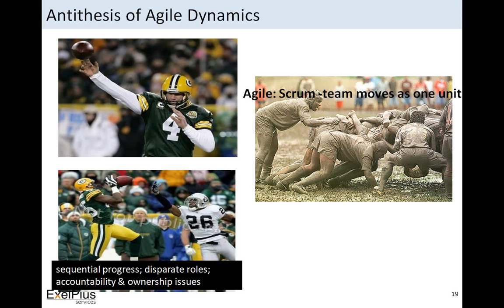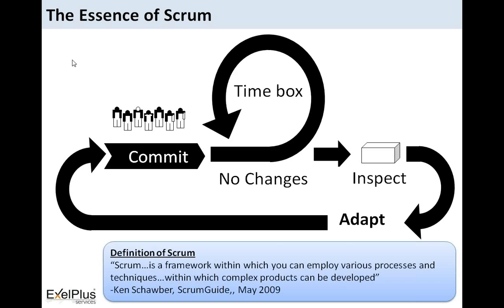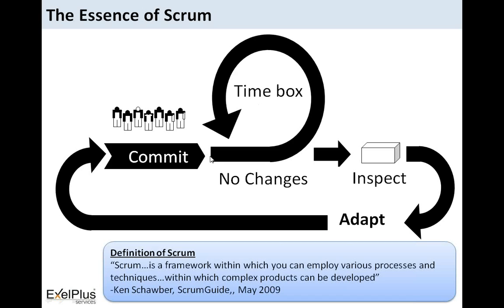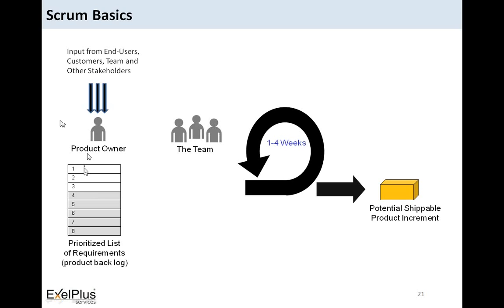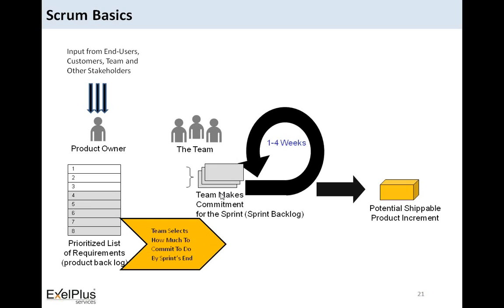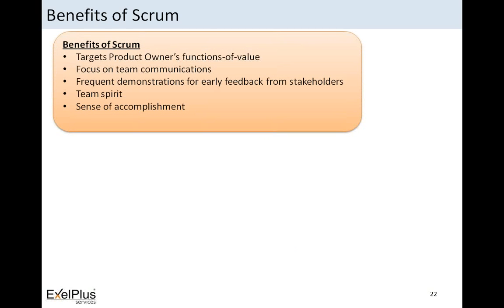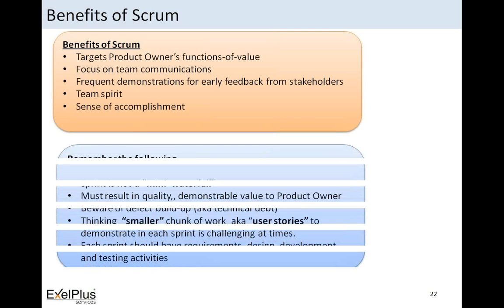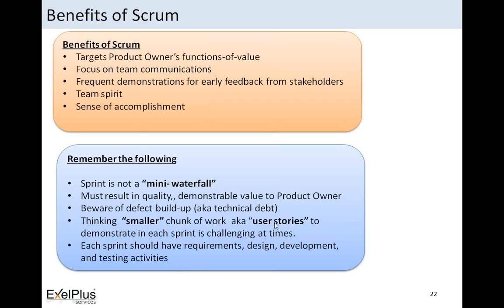Agile Methods & Approaches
So coming to the next part of the session is on agile methods and approaches.We will first discuss on scrum methodology little bit. What is the essence of scrum? And what are the key advantages of scrum? And what are the things that you need to take care while adapting the in scrum? If you look at the scrum team always move as one unit.